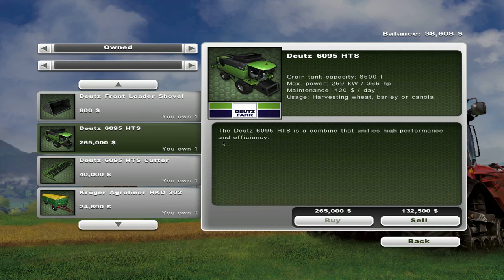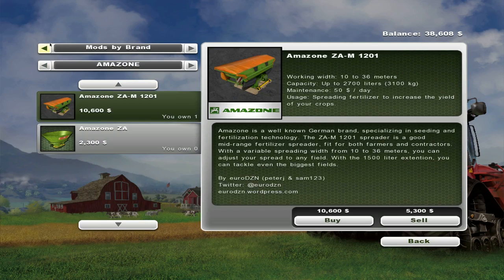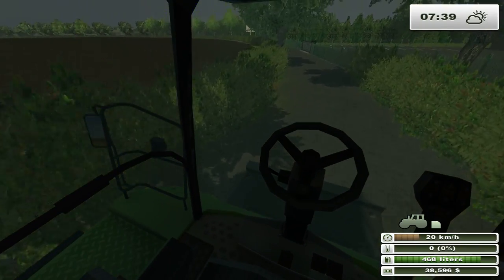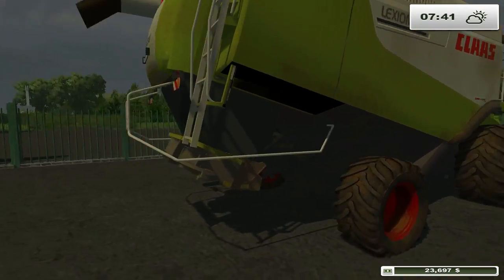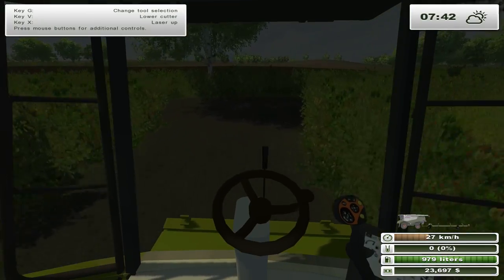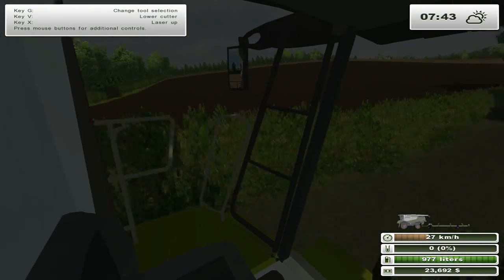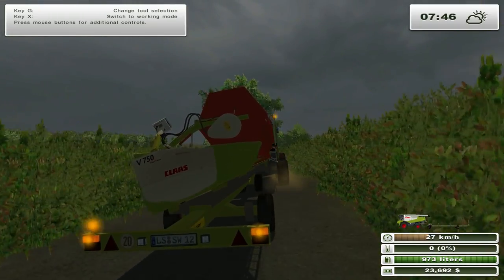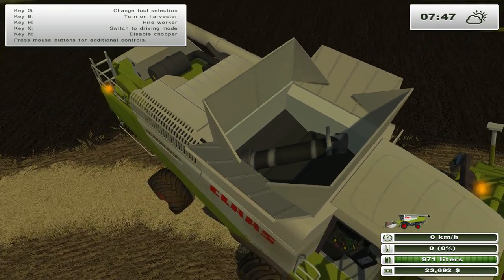Lets Play Farming simulator 2013: Season 1 - Episode 2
Yey new combine :D